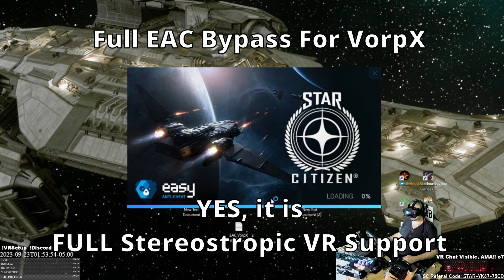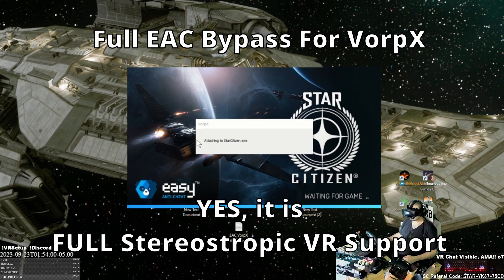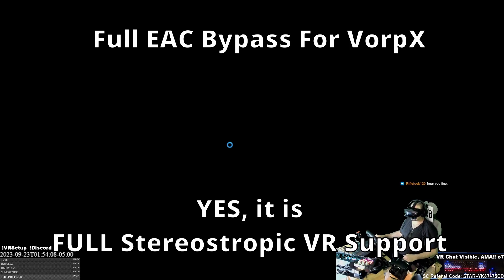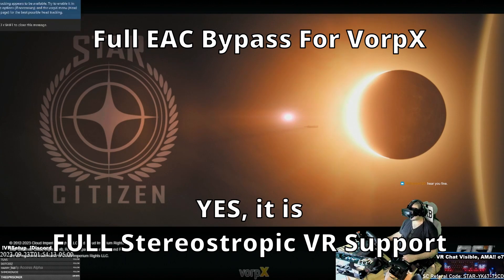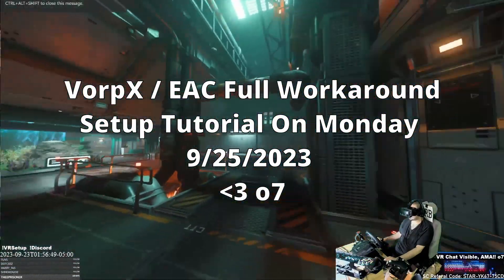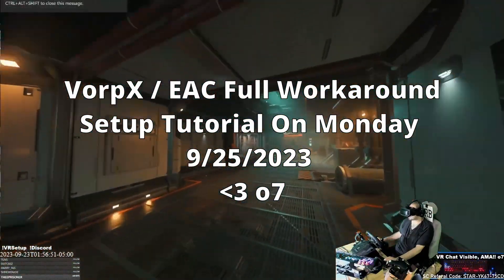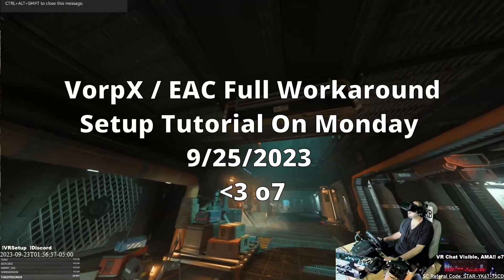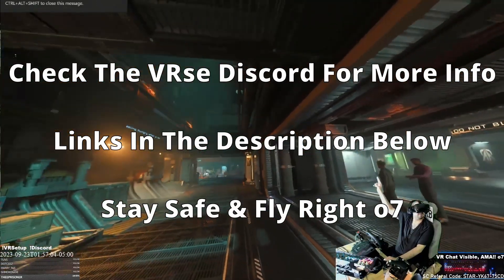I Fixed VR: Full EAC Workaround For VorpX | Tutorial Soon.TM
CHECK THE DESCRIPTION BELOW FOR ANY/ALL INFORMATION & LINKS!!!  I got full stereoscopic VR back with VorpX using a Linux EAC Workaround that also works on win10/11. If you want more information, drop by The VRse Discord to know more! o7

     We are trying to build up the VR SC Community, and I will FINALLY be streaming as much as possible on twitch so drop by and say 'Hullo There ' if you see me live!
If not, you can hang and chat with other VR Citizens on the VRse Discord o7

FREE LTI DRAKE CUTTER TWITCH GIVEAWAY:  (YOU MUST HAVE TWITCH ACCOUNT TO CLAIM TICKET/PRIZE!)

Thank you for doing the Voodoo that YOU do!!

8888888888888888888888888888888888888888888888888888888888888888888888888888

Come & Troubleshoot VR Issues, get the best settings, or hang out o7

For the latest SC VR News - Silvan_CIG's Discord (Check out the FAQ When you get there!!)

This is where you can catch me live when I stream!!

Want to see more content? Plenty videos of other games over at my twitch Archives including my Elden Ring playthrough, Hardspace Shipbreakers, Ixion, 40k Chaos Gate, Baldur's Gate 3, Armored Core 6, Starfield and MUCH MORE to come soon here:

This is where I put all my new tutorials and my more "professional content" that I make using greenscreen and stuff

Thank you ALL so much for all of your support, whether it be watching replays on youtube, catching me live over on twitch to chat or even just lurk around, or hanging out and helping around on discord!!!